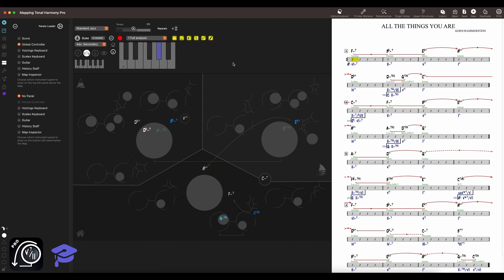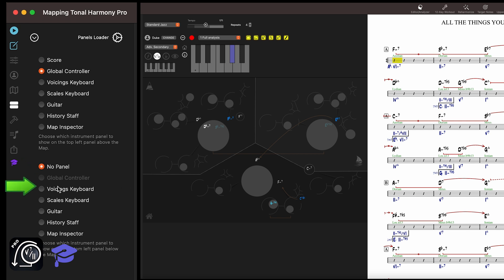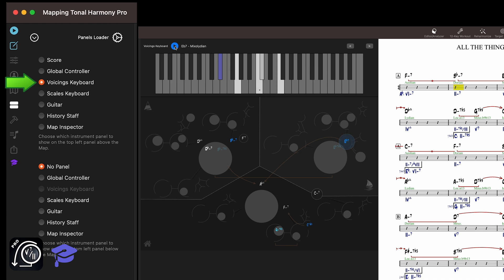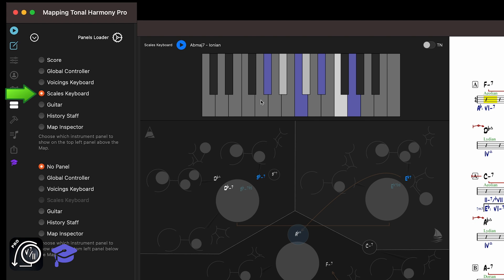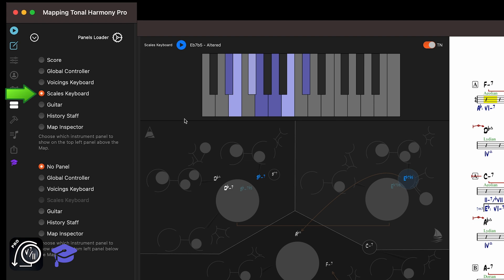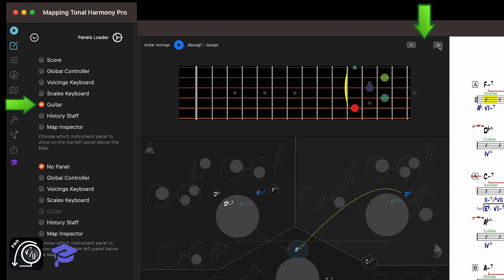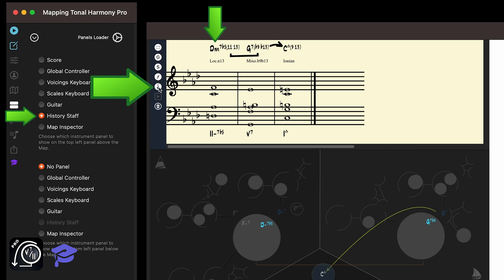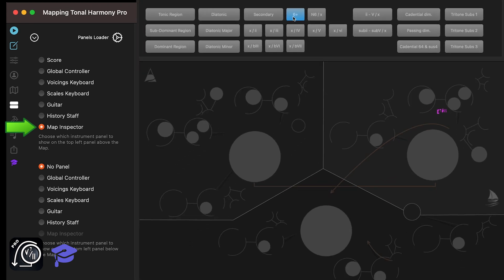Instrument Panels: The Ultimate Guide to Jazz Piano Improvisation Software. Mapping Tonal Harmony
This is a tutorial for the macOS version.

Chapters
0:00 Panels
0:54 The Global Controller
1:09 Voicings Keyboard
2:02 Scales Keyboard
3:24 Guitar Voicings
4:01 History Staff
4:50 Map Inspector